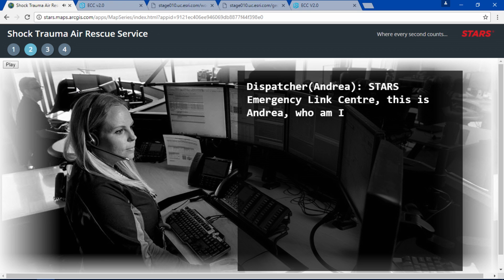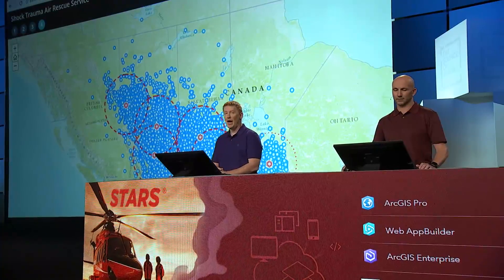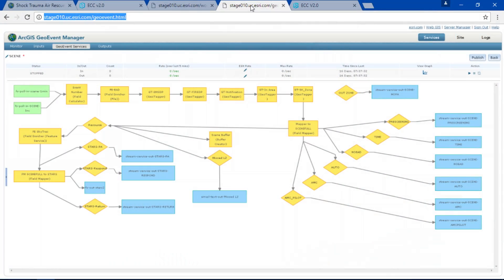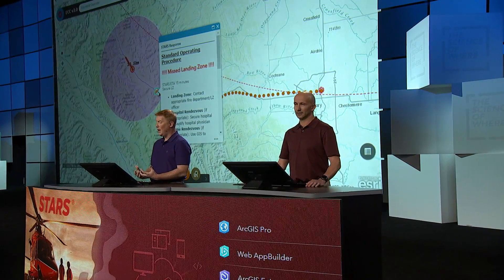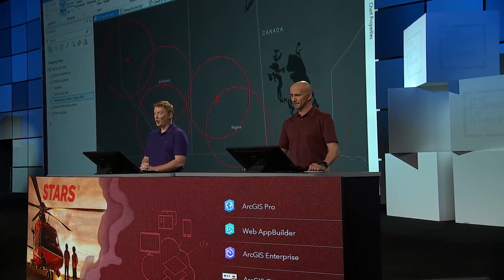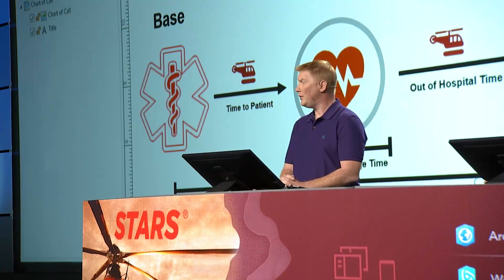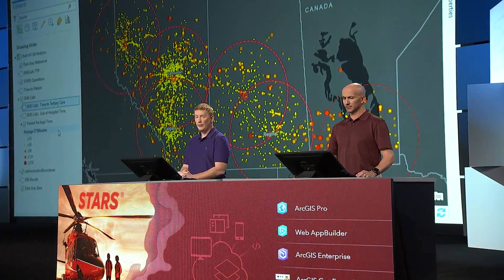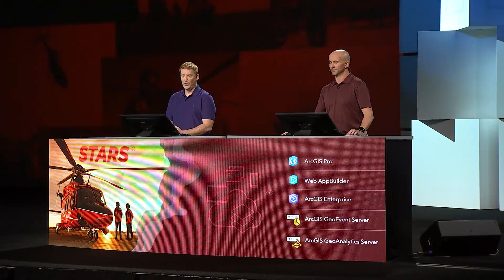Esri UC 2017: Shock Trauma Air Rescue Service (STARS)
Every second counts when you are injured in a remote area and in hazardous conditions. Learn how Kevin Hatch and Paul Wiles from Shock Trauma Air Rescue Service (STARS) use real-time GIS to support decision support systems. Using Esri GeoEvent Server, dynamic operating procedures are computed on-the-fly to give dispatchers immediate knowledge on the best resources for each mission.